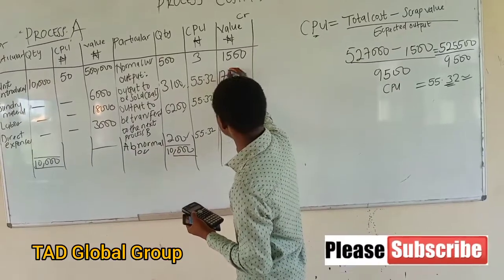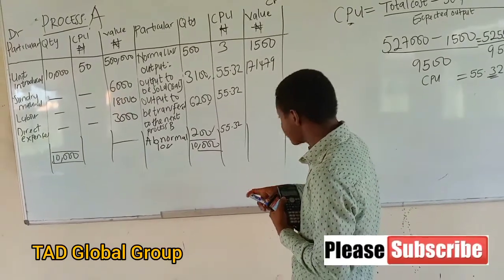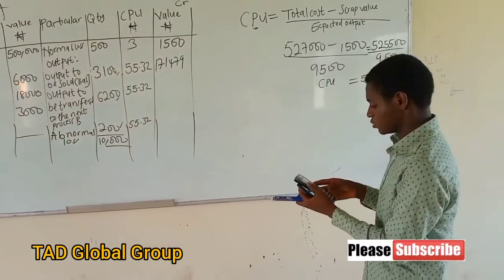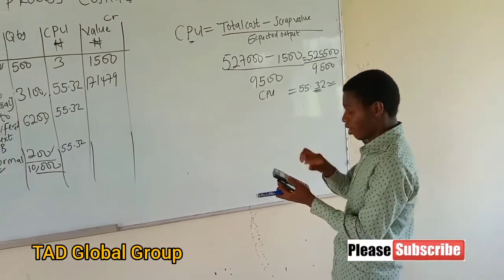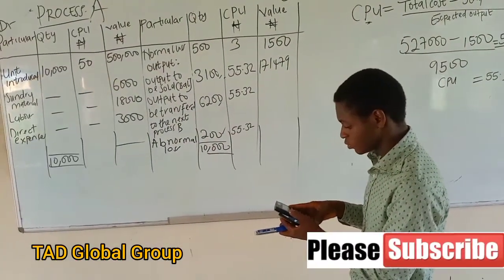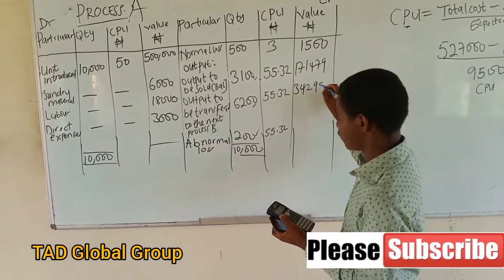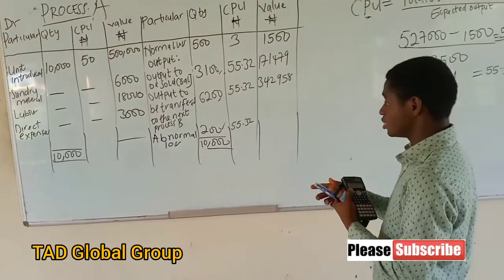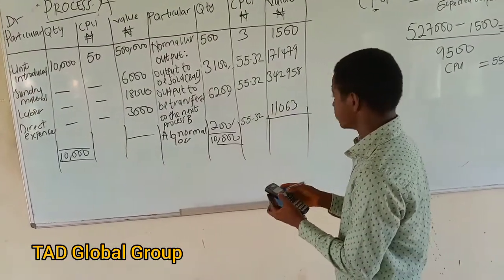Process Costing Trailer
Process Costing

Process costing is “that form of operation costing which applies where standardise goods are produced”CIMA.
This costing method is used in industries like chemicals, textiles, steel, rubber, sugar, shoes, petrol etc. Process costing is also used in the assembly type of industries also. It is assumed in process costing that the average cost presents the cost per unit. Cost of production during a particular period is divided by the number of units produced during that period to arrive at the cost per unit.

Process costing is a method of costing under which all costs are accumulated for each stage of production or process, and the cost per unit of product is ascertained at each stage of production by dividing the cost of each process by the normal output of that process.

Features of Process Costing:
(a) The production is
(b) The product is homogeneous

Questions loading.